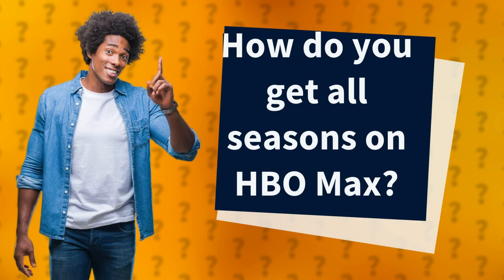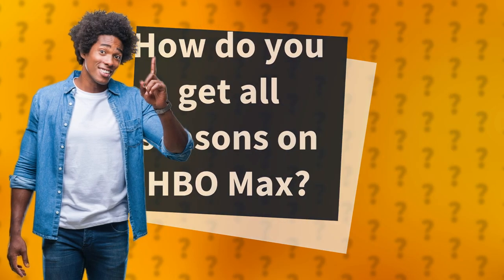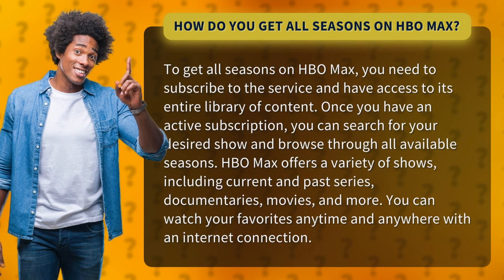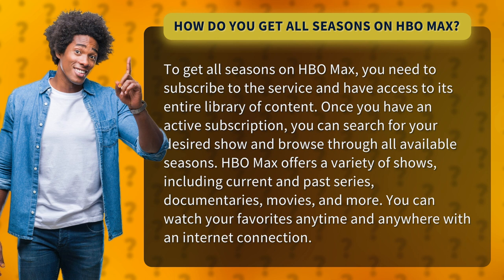How do you get all seasons on HBO Max?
Unlock the Ultimate HBO Max Experience: Get All Seasons of Your Favorite Shows Now!